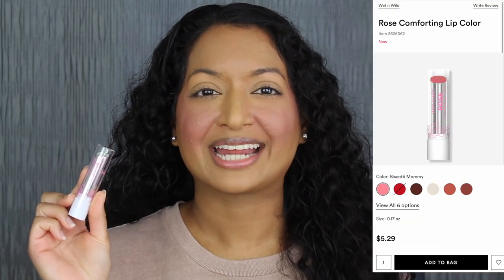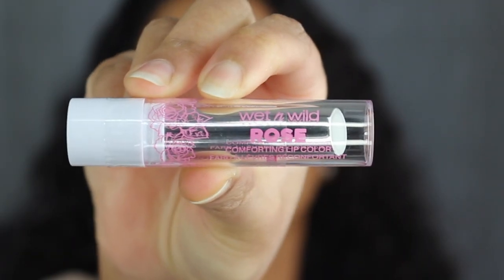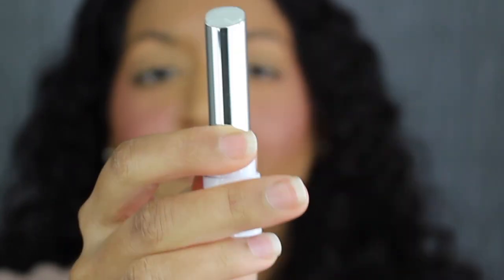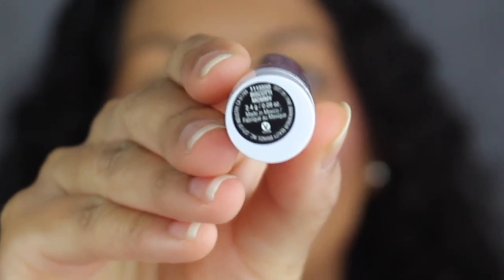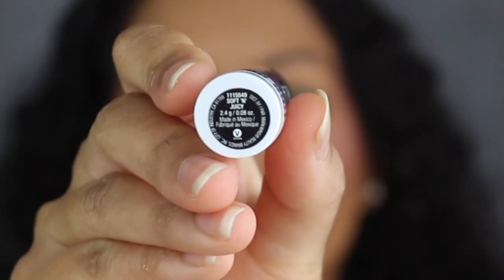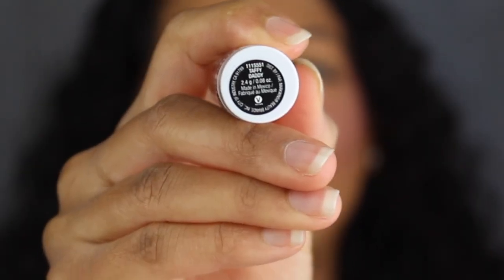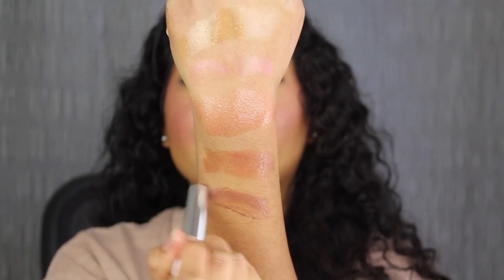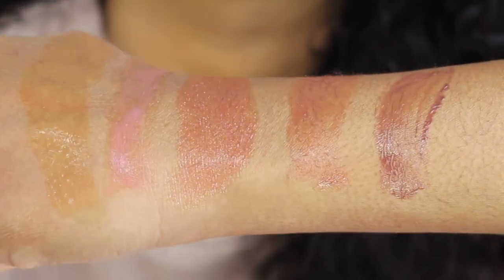Wet N Wild Rose Comforting Lip Color Review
Add me on Instagram: AskCandace. Each lipstick retails for $4.28 at Walmart $4.29 at Target and $5.29 at Ulta Beauty. There are 6 shades in this collection.The shade names are So Much
Shine (Clear), Biscotti Mommy (Pink), Soft 'n' Juicy (Bronze Pink), Taffy Daddy (Brown) and Pecan Glaze (Rust Brown). At the time of purchase they didn't have the red shade in "Cherry Syrup" available. The formula is moisturizing on the lips and love the high shine finish. These will be replacing my lip glosses! I wore the shade in "Pecan Glaze " throughout my day. I had to reapply after eating and drinking. My lips were soft at the end of the night. I don't like the twist up packaging. I hope you all enjoyed this review of the Wet N Wild Rose Comforting Lip Colors. Let me know which color was your favorite in the comments down below.

xoxo Candace

Products Mentioned:

Wet N Wild Rose Comforting Lip Colors:

$4.28 Walmart

$4.29 Target

$5.29 Ulta Beauty